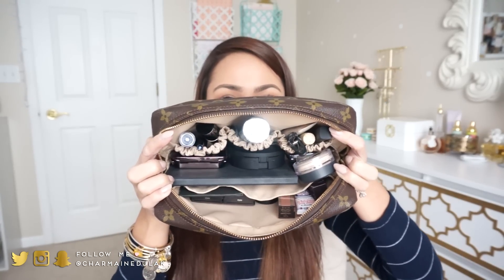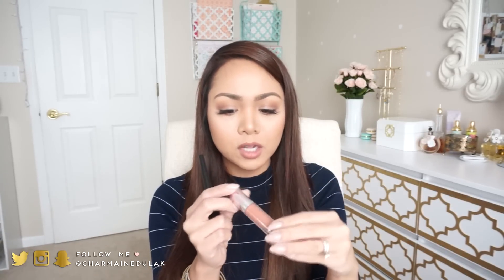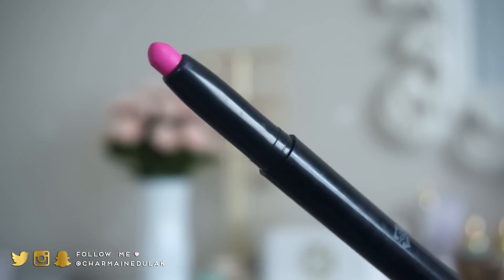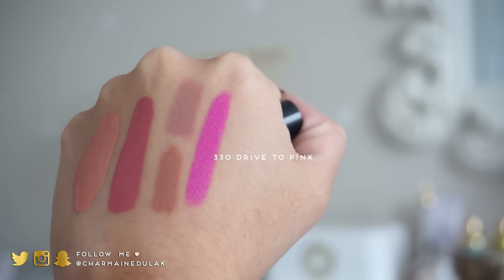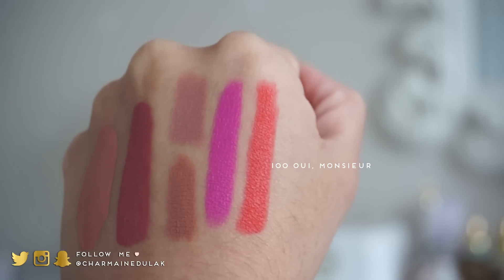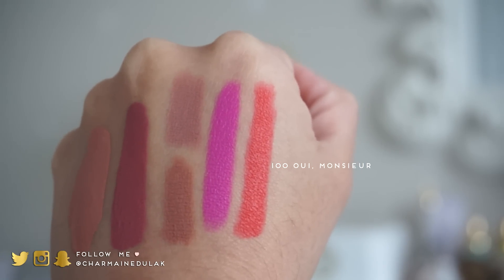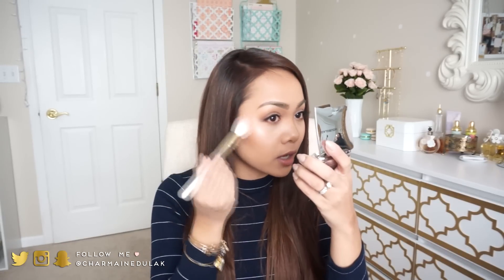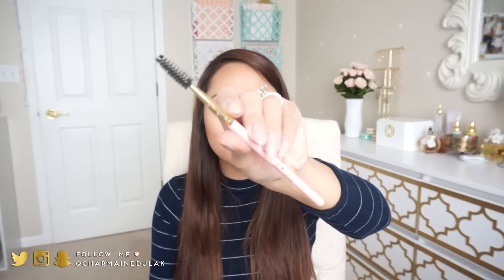Inside My Travel Makeup Bag | LV Trousse Toilette 23 | Charmaine Dulak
♥ Hello loves! I hope you're all doing well :) A lot of you wanted to see what I pack in my LV Trousse so here it is. I hope you all enjoy the video! Love you guys xoxo

Louis Vuitton Trousse Toilette 23 (purchased as a pre-loved item)
Benefit Cosmetics Porefessional Matte Rescue*
Bobbi Brown Stick Foundation in #4
iT Cosmetics Lip gloss in Naturally Flushed
Black Diamond Coating (for lash extensions)
CoverFX Custom Cover Drops in N50
Benefit Boo Boo Zap
Benefit Puff Off!
NARS Radiant Creamy Concealer in Ginger
BareMinerals Well Rested Brightening Loose Powder
Hourglass Ambient Lighting Powder in Dim Light
LORAC Pro Contour Palette
it Cosmetics Bye Bye Pores Poreless Finish HD Micro Powder
Hourglass Ambient Euphoric Strobe Light*
Hourglass Ambient Mood Exposure
Blotting Sheets from Tatcha
Jouer Powder Eyeshadow in Cream & Espresso
Jouer Powder Eyeshadow in Cocoa
Jouer Cosmetics Lip Cremes in Cream Brulee* and Petal De Rose*
iT Cosmetics Lip liner in Buff Nude
NYX Lip liner in Natural
Rosebud Salve by Rosebud Perfume Company
Lancome Color Design Matte Lip Crayon 100 OUI, MONSIEUR
330 DRIVE TO PINK
iT Cosmetics Brow Powder Universal Brow Pencil
Lorac Concealer

Tarte Bronzer Brush
Real Techniques Setting Brush
Tarte Foundation Brush
iT Cosmetics Heavenly Luxe No. 4
SLMissGlam (White) Tapered Highlight
BH Cosmetics Powder Brush
BH Cosmetics Fluffy Blending Brush
Dva Beauty Tapered Blender
Dva Beauty Pro Blender
SLMissGlam (Pink) Brow Spoulee
MUFE 226 Straight Brush
Sigma E30
Sigma E20
BH Cosmetics Flat Brush
Sigma E25 (travel size)

• The Perfect Gift for Every Occasion Shop at Alex and Ani